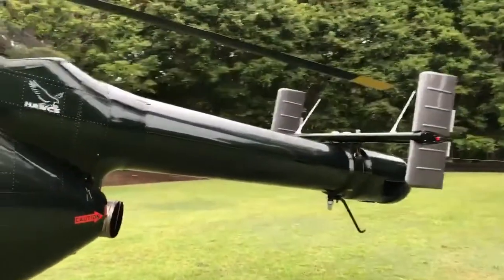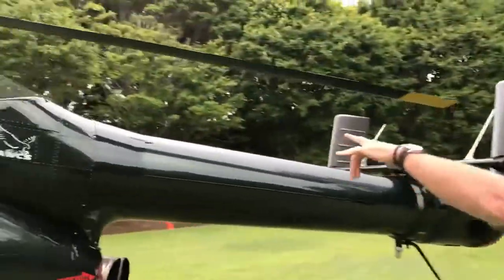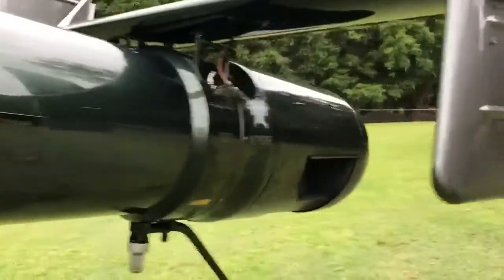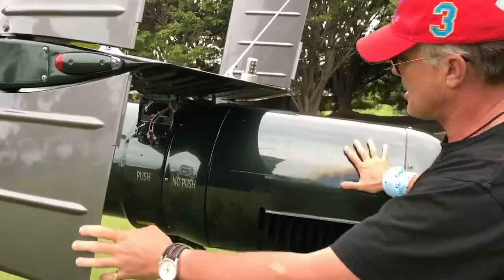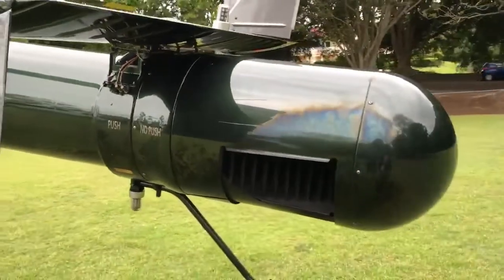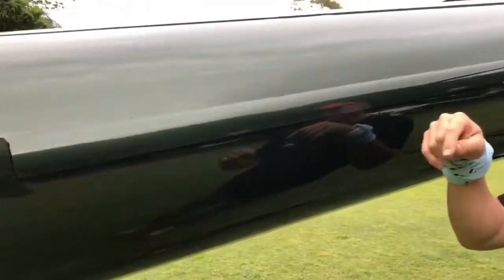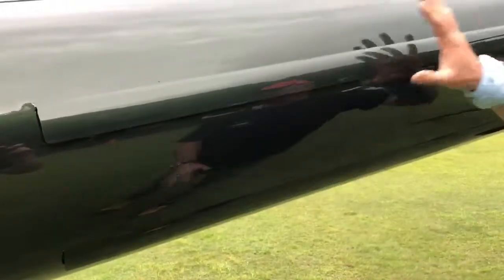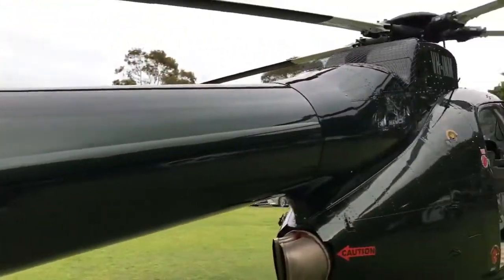How a Helicopter can work without a tail rotor After we spent today chasing WRC cars in choppers we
How a Helicopter can work without a tail rotor...

After we spent today chasing WRC cars in choppers, we asked the pilot how these Notar helicopters work. Usually you have a tail rotor to counter the rotation of the main rotors, so this is a pretty cool thing to see and have explained to us

Thanks to Galen for the lesson